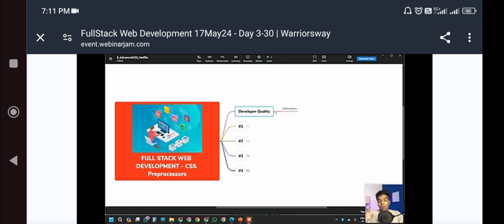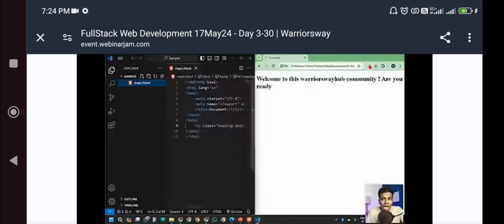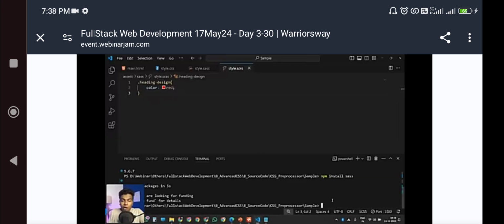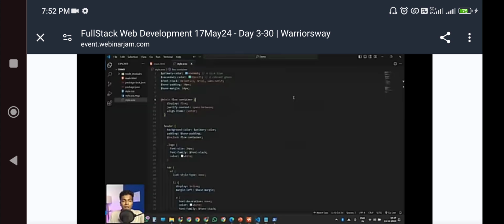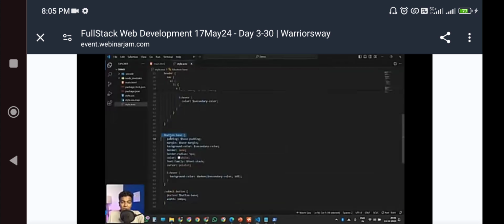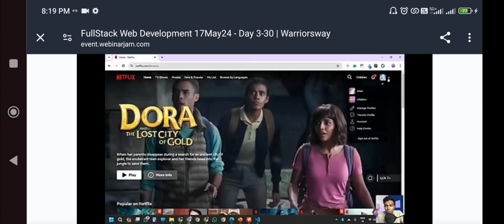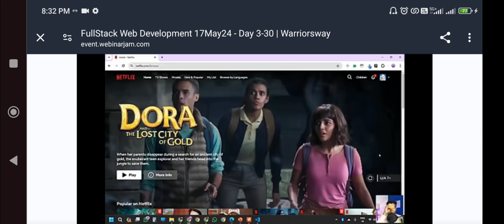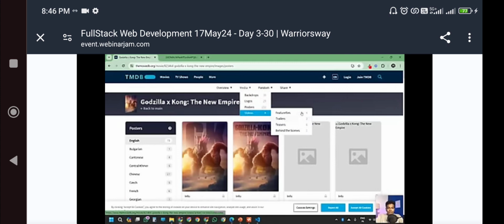day 8 full stack webdevlopment